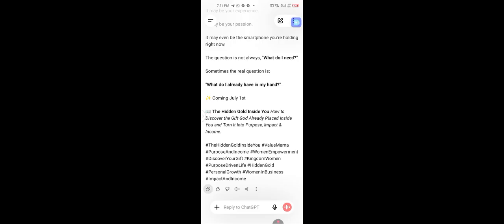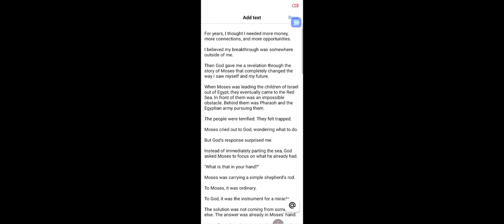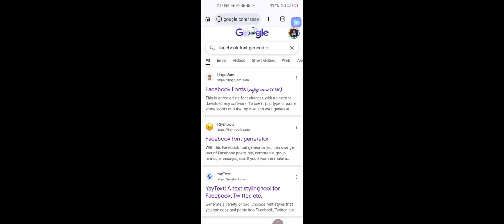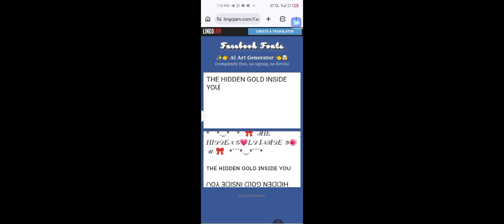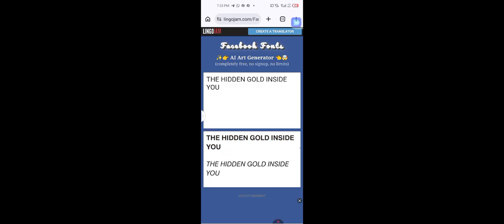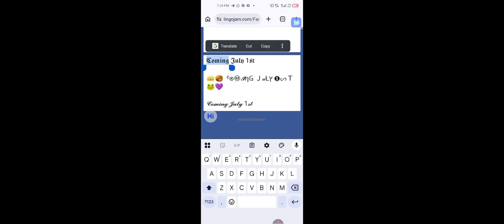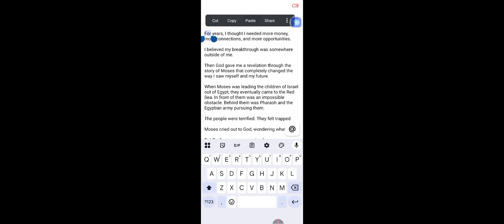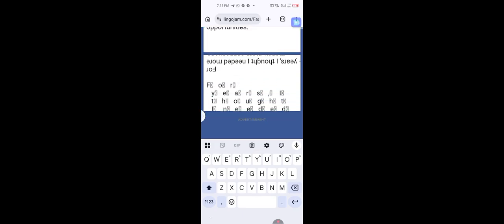Transform Your Facebook Business Page Engagement Using This Hidden Text Styling Secret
Is your Facebook Business Page feeling a bit stale? In this tutorial, I'm revealing a "hidden" secret to instantly boost your engagement and make your posts stand out in a crowded newsfeed.

Most people just post plain text, but I’ll show you how to use professional text styling to highlight your core message, grab attention, and get more clicks on your offers. We’ll cover the exact tools I use to create bold, italicized, and unique fonts that work perfectly on Facebook mobile and desktop.

💎 JOIN MY UPCOMING TRAINING

Learn how to discover your gift, package your knowledge, and turn it into profitable digital products, coaching programs, and online businesses.